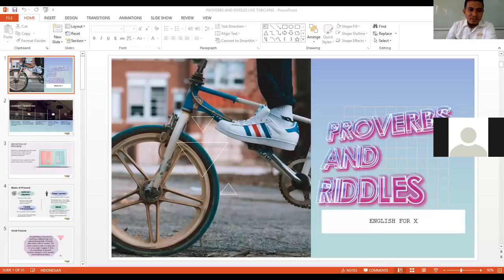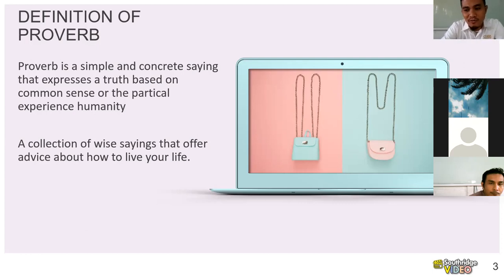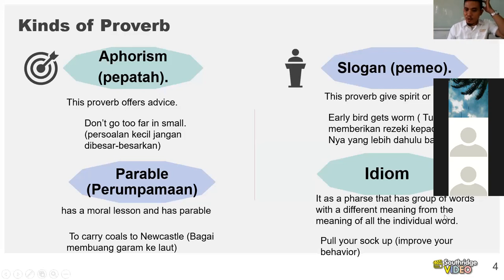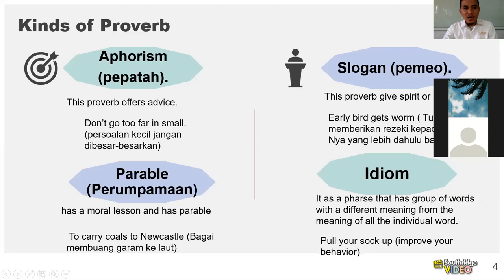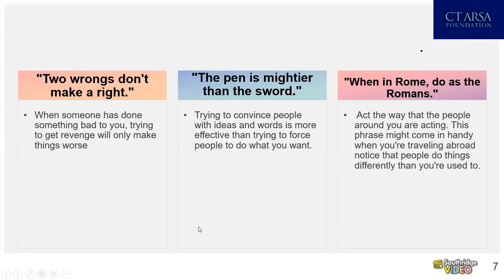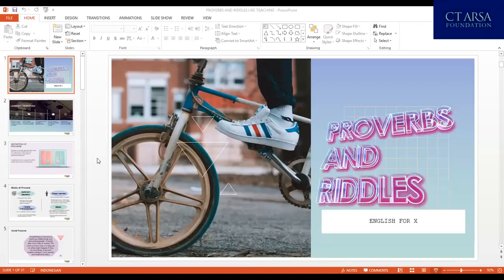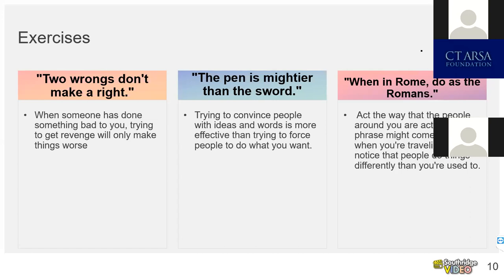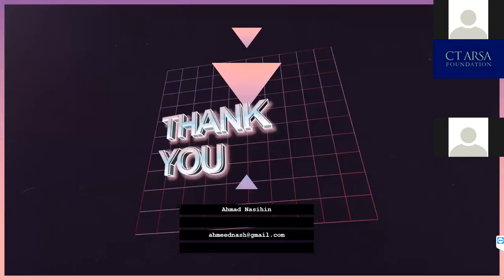Bahasa Inggris Peminatan Kelas X - Proverbs and Riddles || Seri Pembelajaran Daring